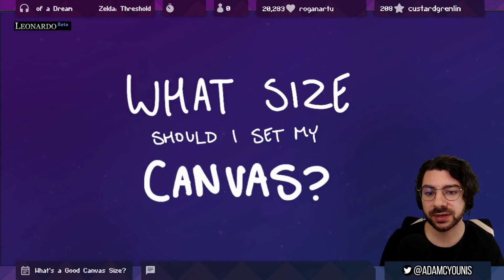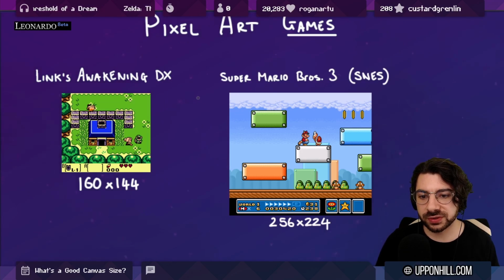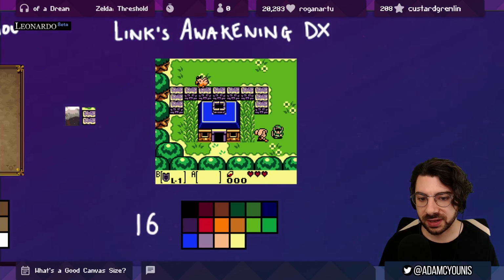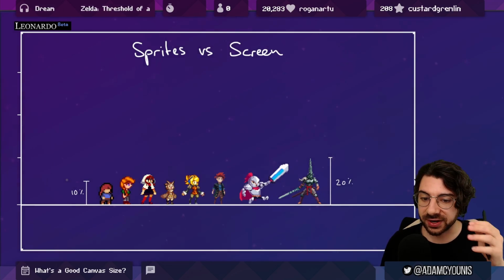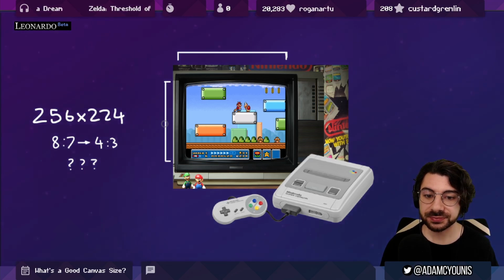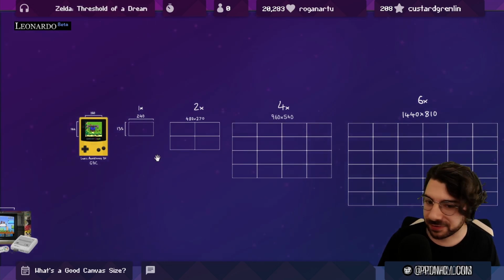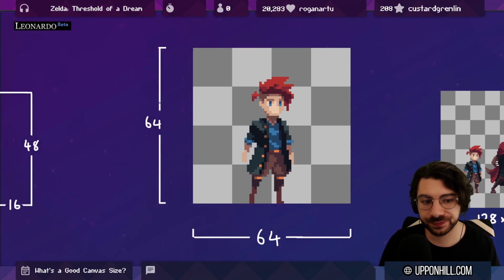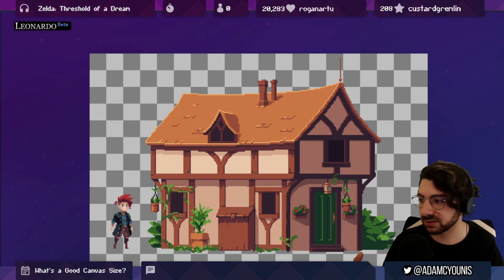Pixel Art Class - What's The Right Canvas Size?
Heya, Pals!

This week we're having a chat about Canvas Sizes for your pixel art! I get asked about this all the time, so hopefully I can give some answers on the topic.

Chapters:
00:00 - Intro
01:46 - Pixel Art for Art's Sake
05:14 - Pixel Art for Games
07:34 - About Palette Depth
12:04 - Character Sizes
17:00 - Screen Sizes
20:27 - Picking Your Game's Resolution
29:58 - My Approach
32:13 - Canvases for All Other Assets
35:15 - Towards Pixel Art Proficiency
37:21 - Outro

Game References:
Links Awakening DX
Super Mario Bros 3
Celeste
Stardew Valley
Momodora: Reverie Under the Moonlight
Owlboy
Iconoclasts
Insignia
Rogue Legacy
Blasphemous
Zelda: The Minish Cap

Later, pals!